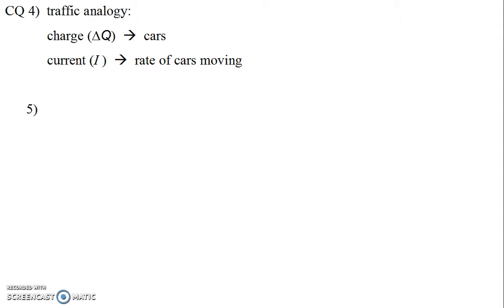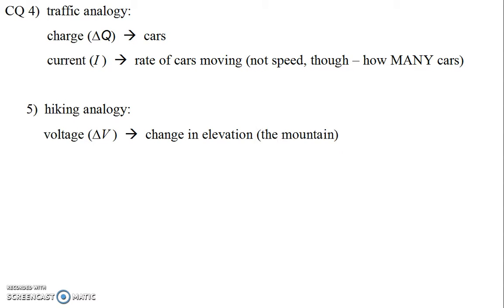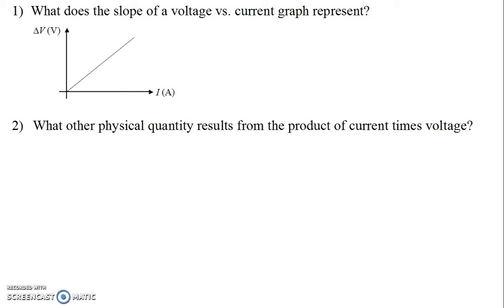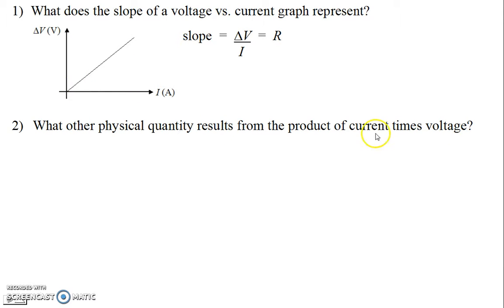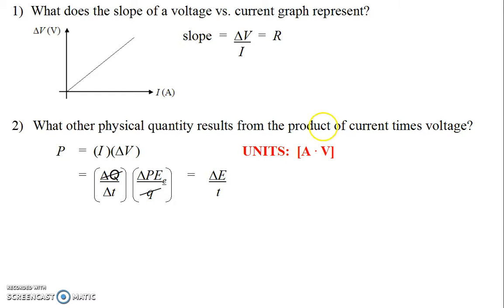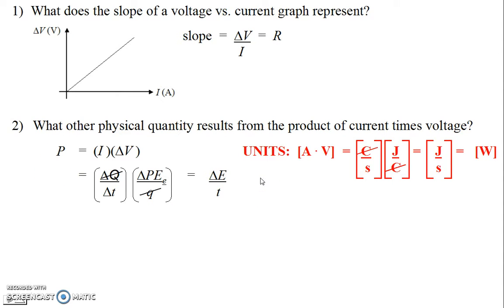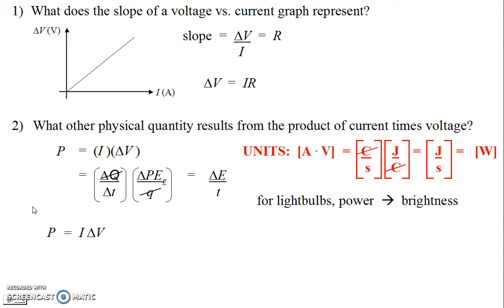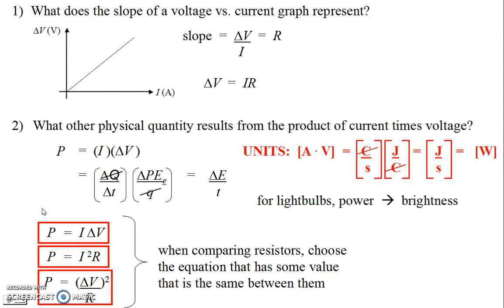HPHY CQ #4, 5 Comparing Resistors